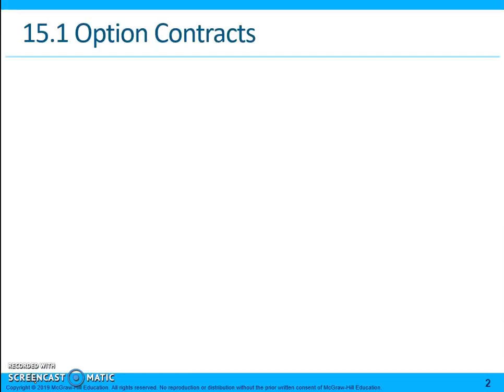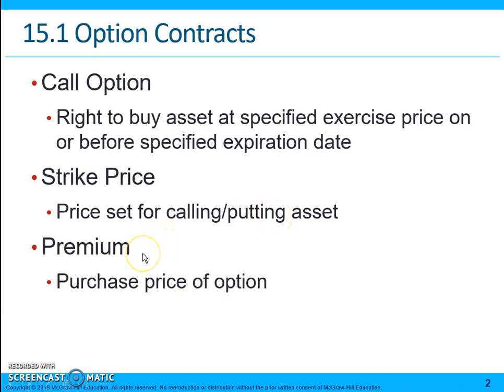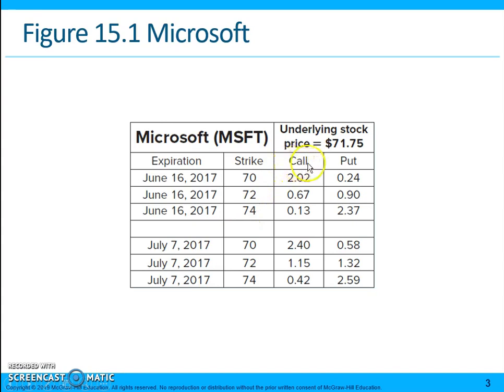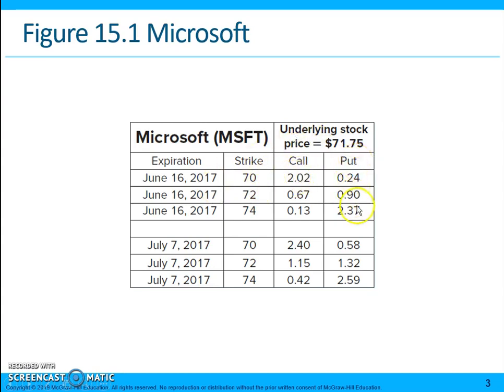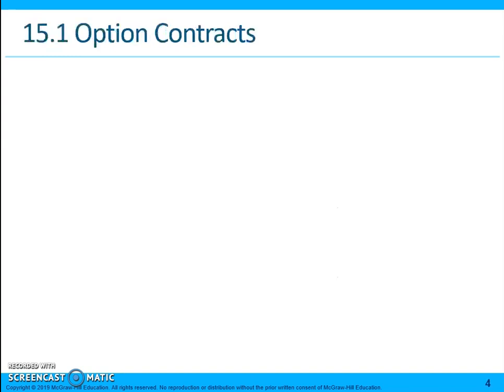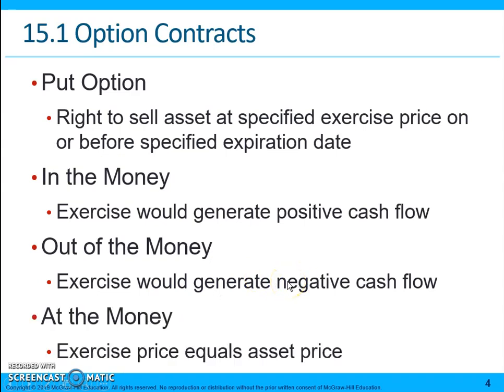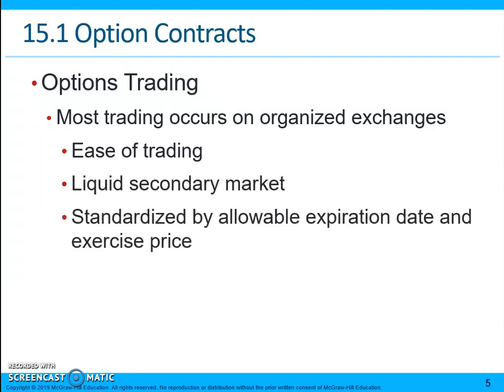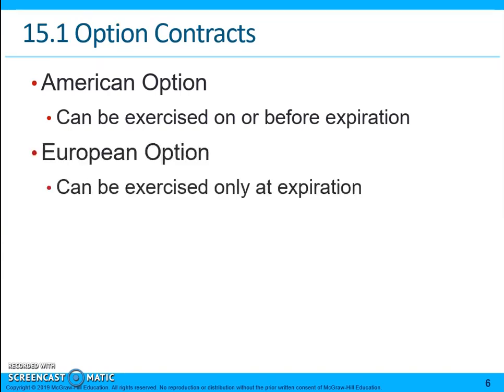Essentials of Investments - Chapter 15 1